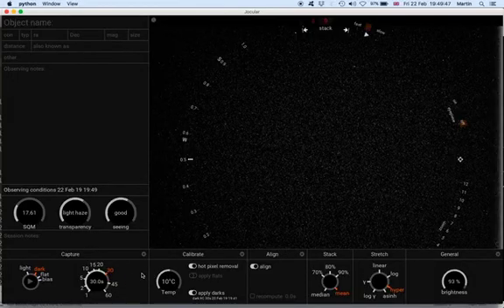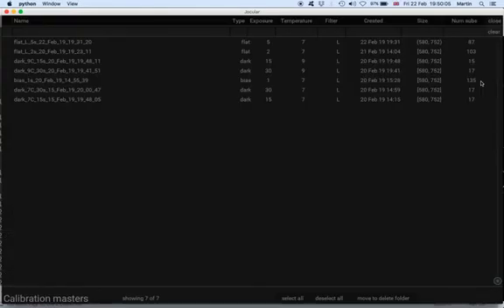Jocular 10. Collecting darks.